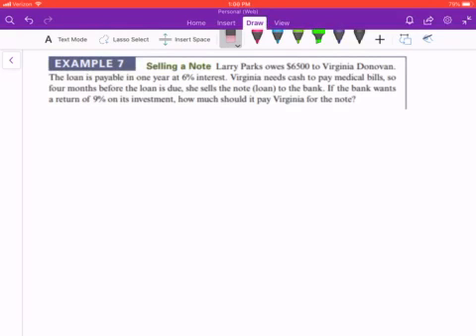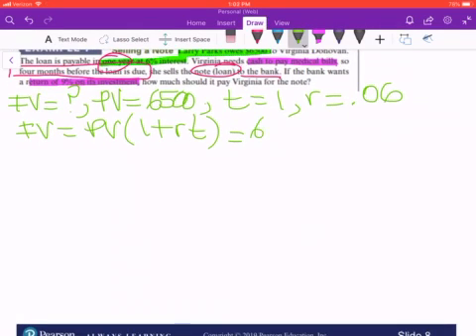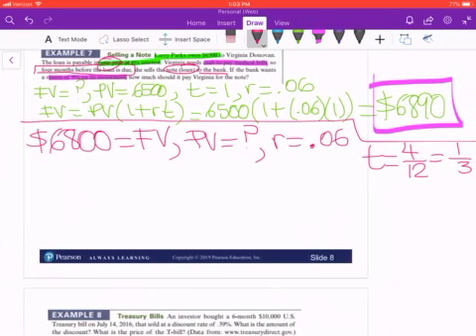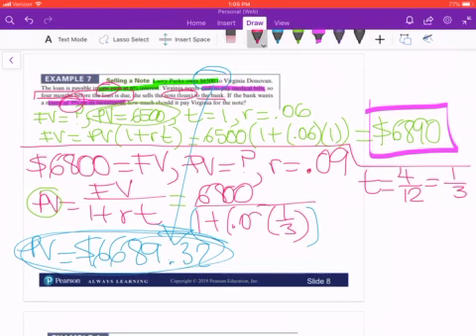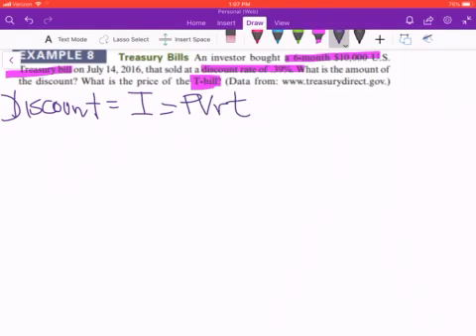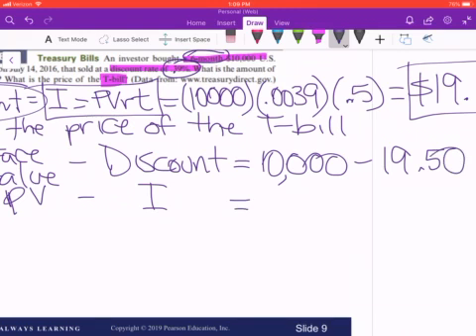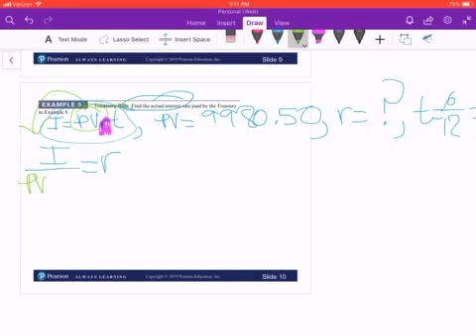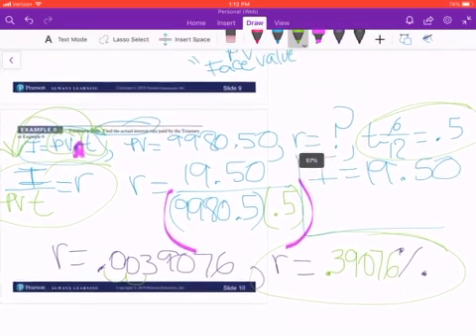Math 1324 Section 5.1 Examples 7-9